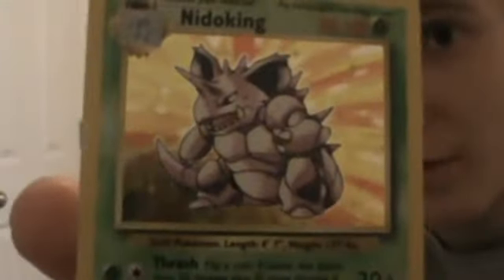Episode 21: Card-in-the-Mail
More shiny goodness!